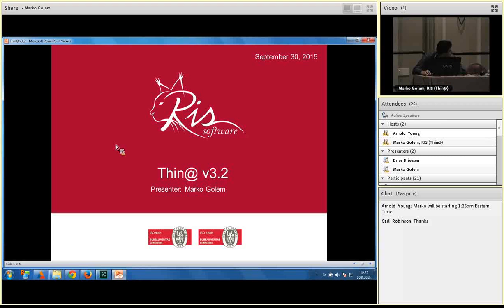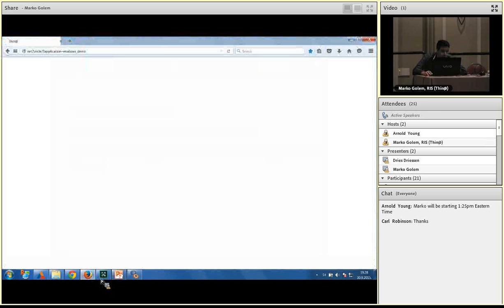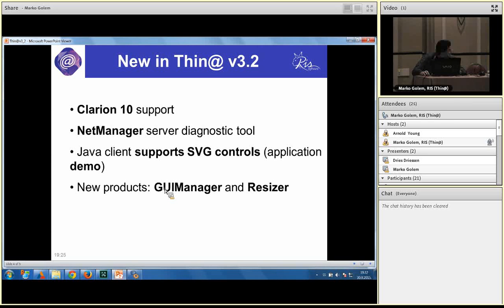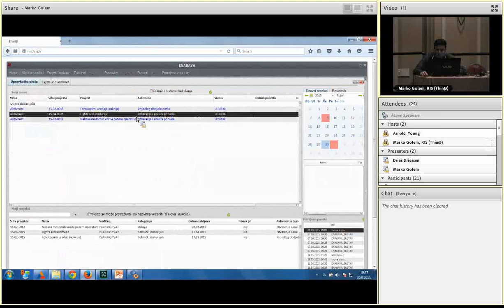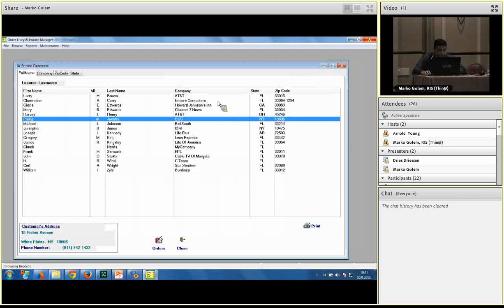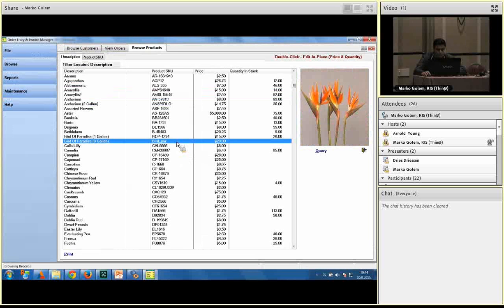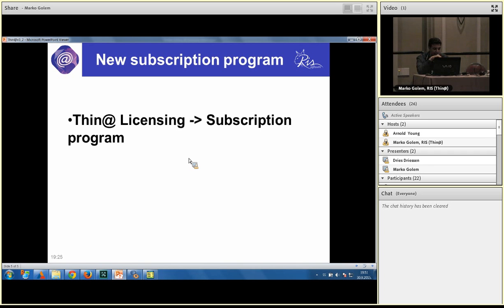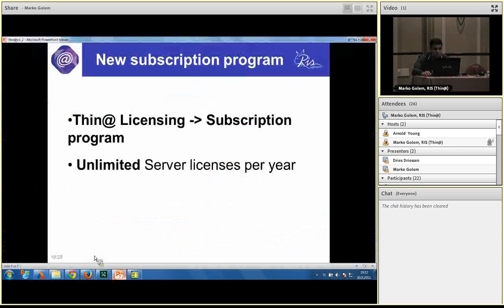RIS software GUI manager & Thin@ 3 2 CIDC2015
Marko Golem na konferenciji Clarion stručnjaka CIDC 2015 predstavio je novu verziju Thin@ 3.2 i GUI manager.
Zahvaljujući Risovom inovativnom rješenju Clarion aplikacije u skoroj budućnosti moći će se prilagođavati različitim veličinama ekrana što znači da će Clarion u skoroj budućnosti bez problema raditi jednako dobro tabletima, mobitelima i desktop računalima različitih rezolucija.